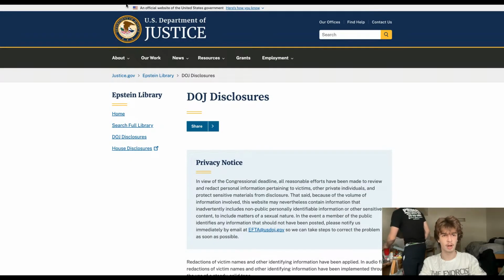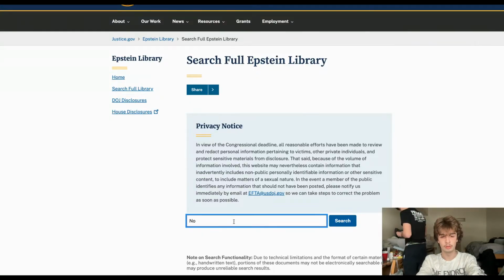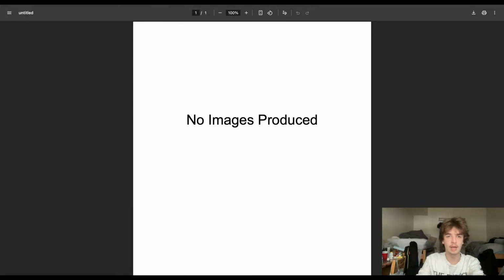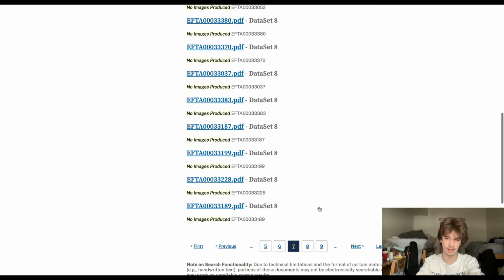How to access HIDDEN EPSTEIN DOJ DOCUMENTS available on the website